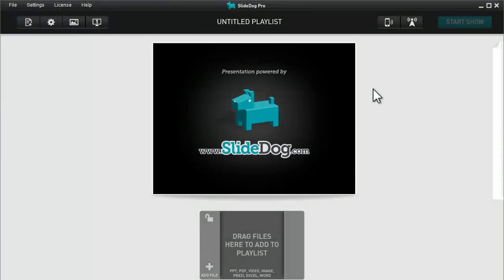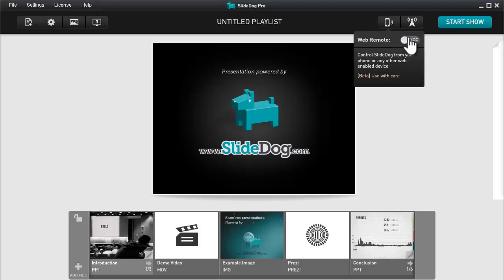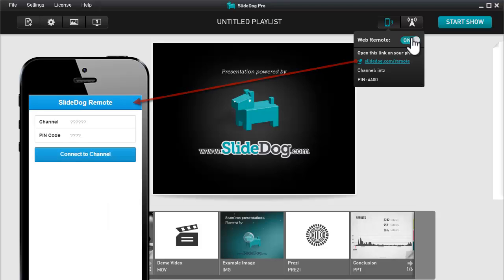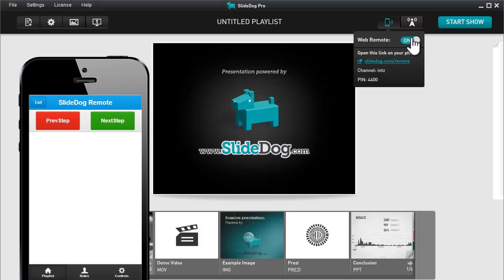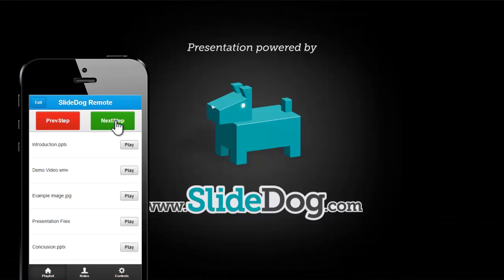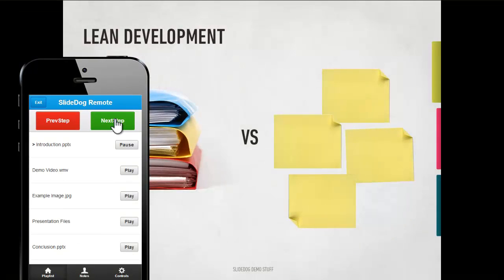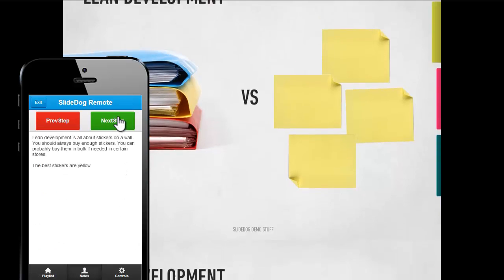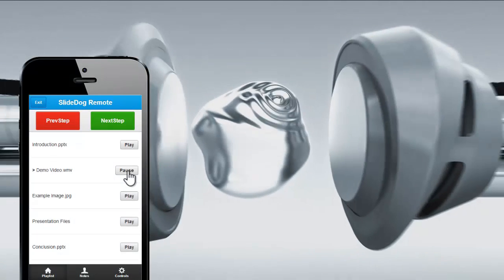SlideDog Web Remote Walkthrough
Control SlideDog from any web-enabled device. Use the SlideDog Remote app to switch between presentation files, change slides, pause videos, and more.